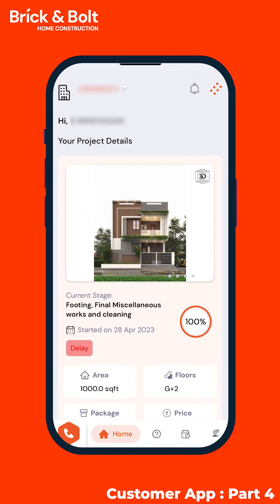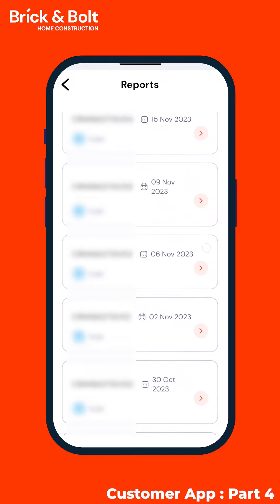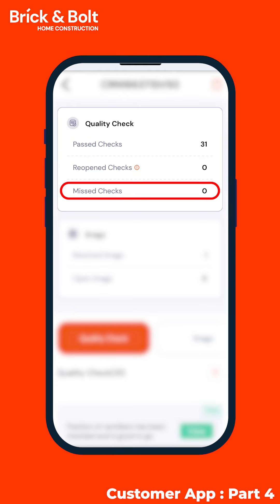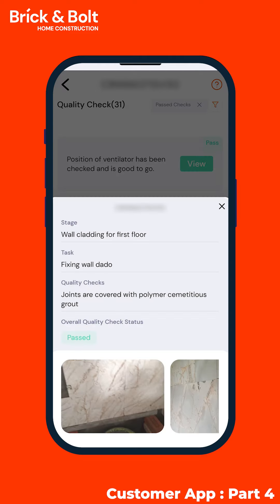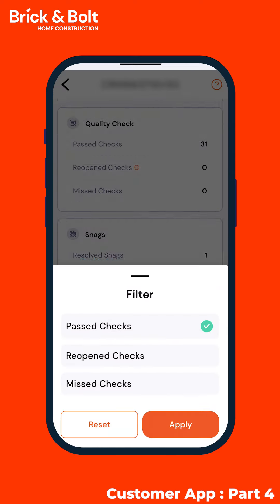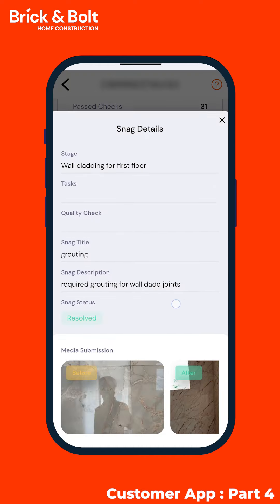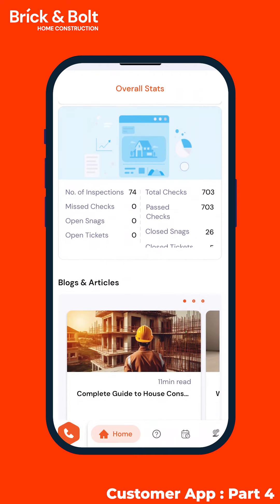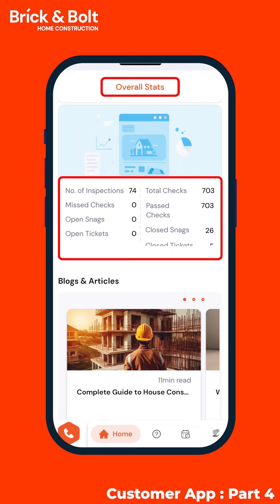Customer App - Part 4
In Episode 4 of the Brick & Bolt Customer App series, discover how you can take complete control of your Home Construction with the Reports & Overall Stats feature.

📌Time Stamps
00:00-00:10 Introduction
00:11-00:25 Reports (Part 1)
00:26-01:06 Reports (Part 2)
01:07-01:29 Reports (Part 3)
01:30-01:54 Overall Stats
01:55-02:14 Outro

In Brick & Bolt's 1st ever Technology & App Series - Customer App Series, we will show all future homeowners have the ability to oversee and manage various aspects of their construction project effortlessly. This innovative tool empowers customers to closely monitor the progress of their construction, providing real-time updates and insights into each phase of development. Additionally, the app grants access to essential documents such as policies, contracts, and floor plans, ensuring transparency and clarity throughout the entire process.

Moreover, customers can explore a comprehensive gallery showcasing the latest designs and finishes, helping them make informed decisions about their projects. The app also facilitates seamless communication with the construction team, allowing clients to raise tickets, submit queries, and receive prompt assistance whenever needed. Furthermore, clients can effortlessly access working and payment schedules, enabling them to stay organized and on track with project milestones.

Additionally, the app offers quality check reports, providing clients with assurance regarding the standard of workmanship and materials used. With its user-friendly interface and convenient features, the Brick & Bolt Customer app redefines the construction experience, putting control and convenience directly into the hands of the clients.